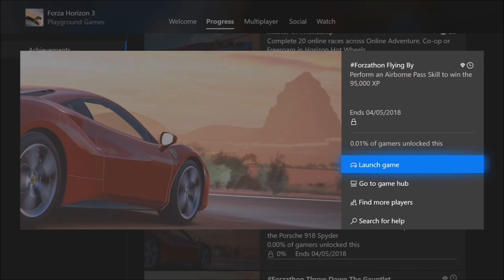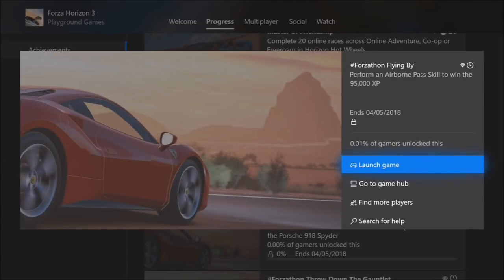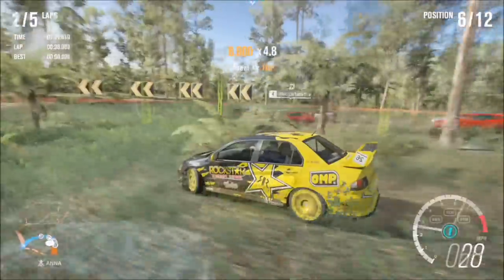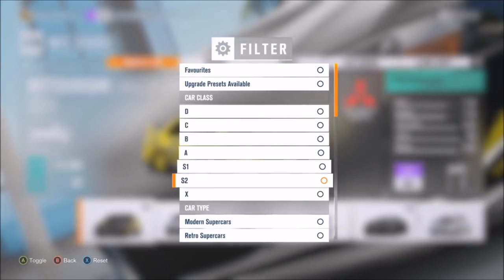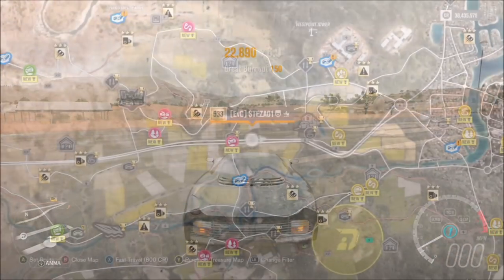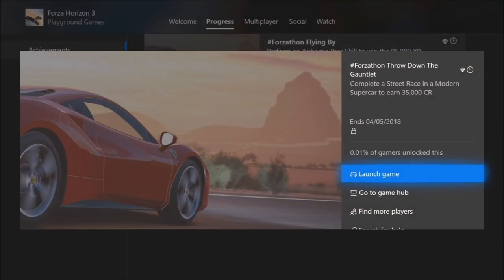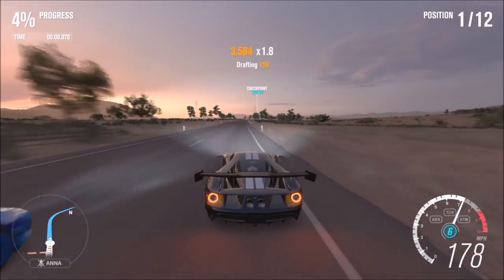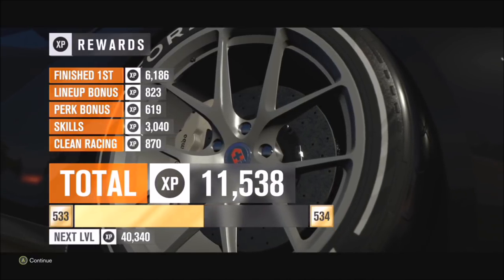Forza Horizon 3 - FORZATHON - Win the Porsche 918 Spyder - Airborne Pass Skill Guide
In todays Forzathon video im going to show you guys how to complete all of the challenges in depth in order to win the Porsche 918 Spyder. Ill show you how to get an Airborne Pass Skill, and how to get 10 Ultimate Skills.